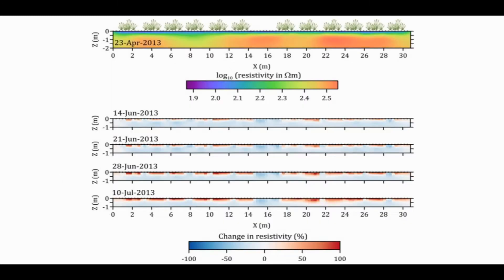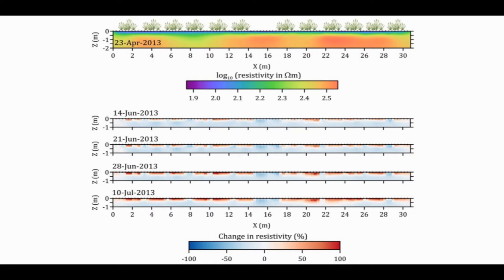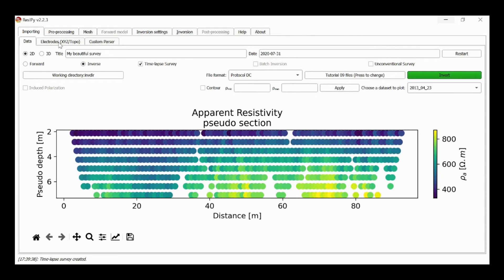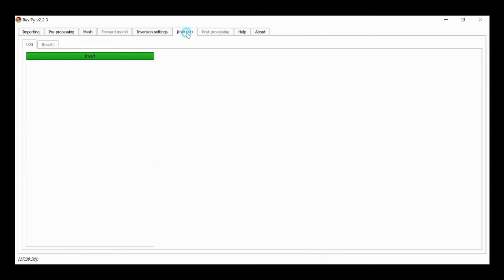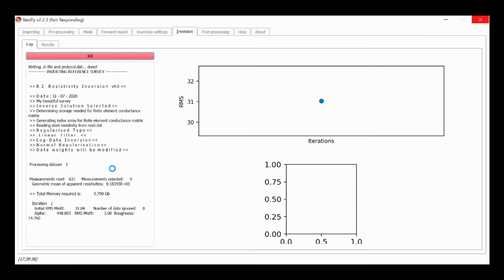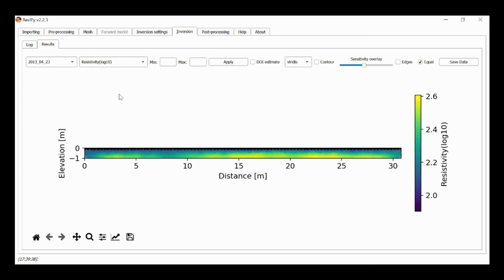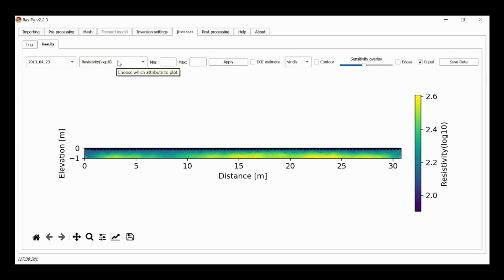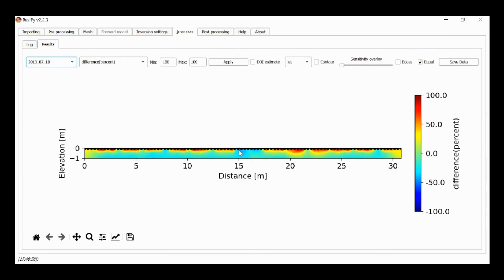Tutorial 09 - Inversion of time lapse resistivity data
In this tutorial series, resistivity and induced polarization inversion and modeling with ResIPy are discussed in depth. This series include the theory behind ResIPy's engines (R2, cR2, R3t and cR3t) and different parameters available for geoelectrical data analysis.

For more details, please obtain the book by Drs. Binley and Slater:
Resistivity and Induced Polarization (Theory and Applications to the Near-Surface Earth)

NOTE: Old version of ResIPy (v2.2.3) is used in these video series.